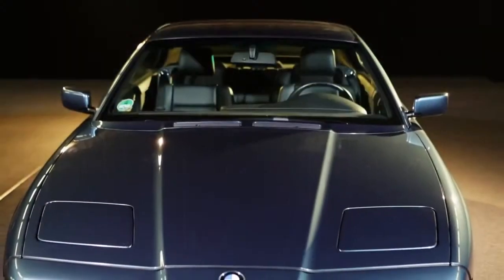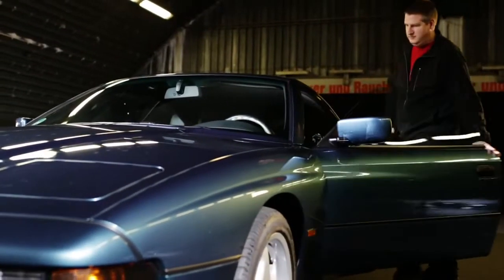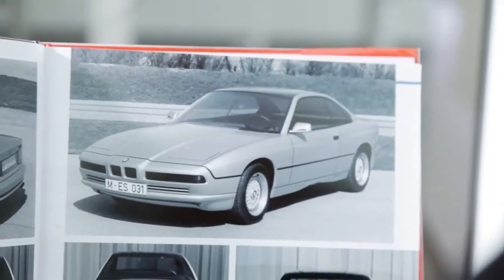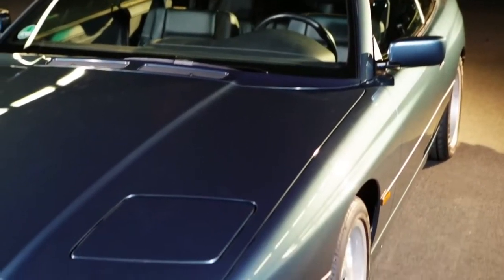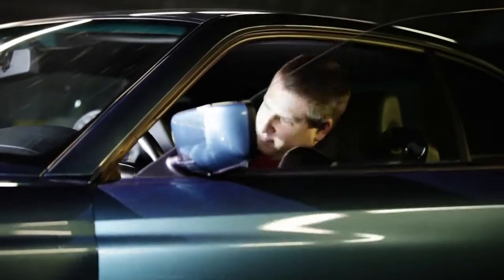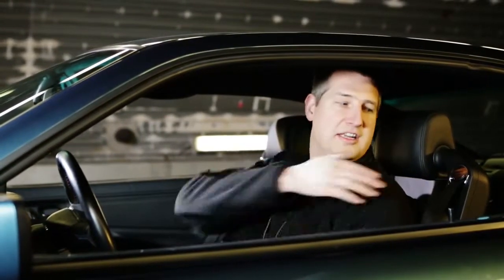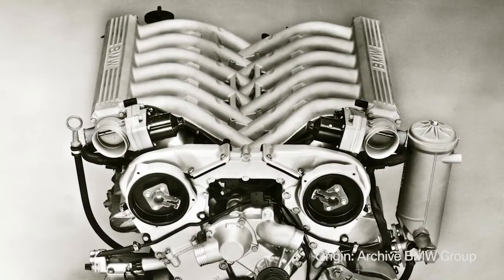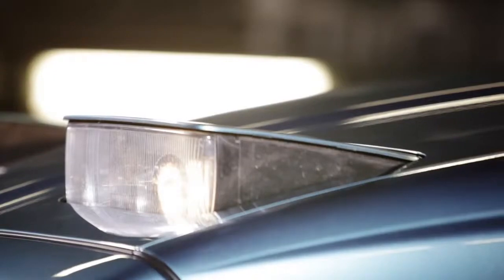The BMW 8 Series E31